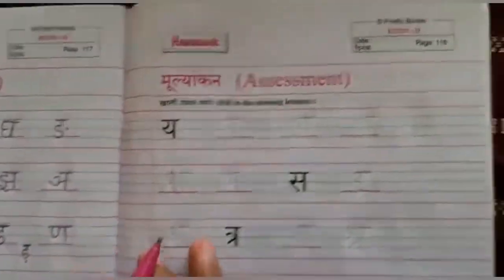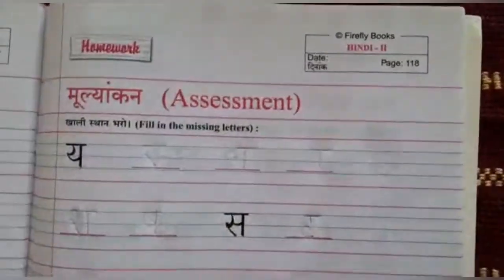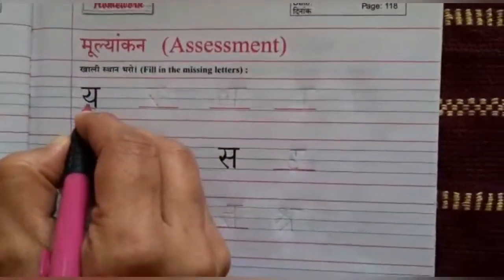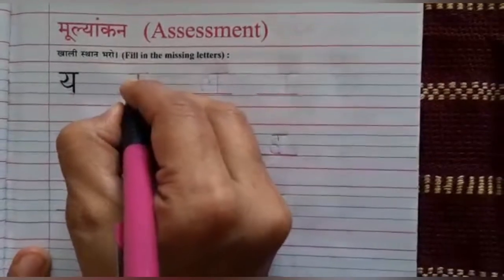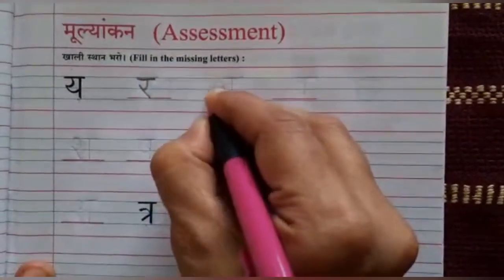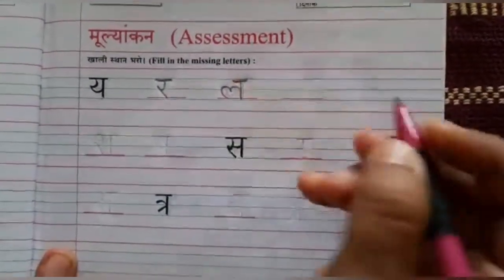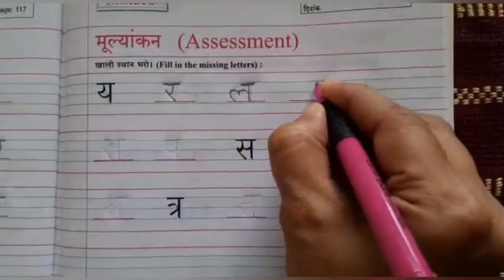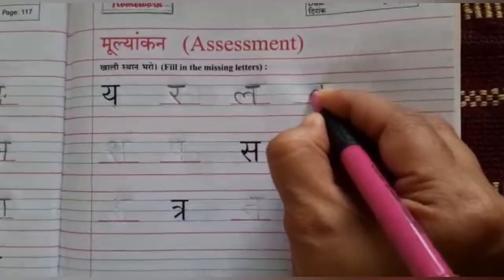The Orbis School - Hindi - Sr KG - Vyanjans क-श्र - Part 2